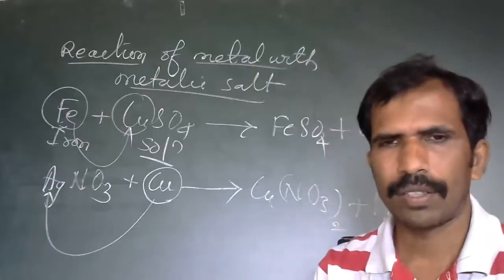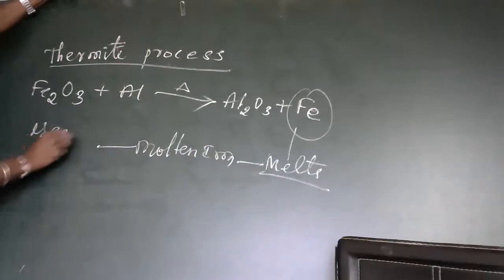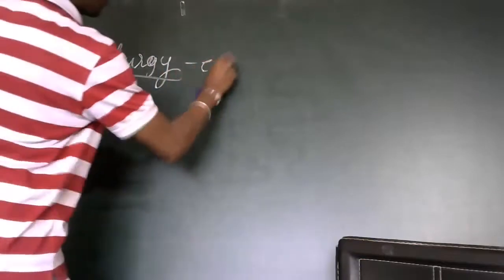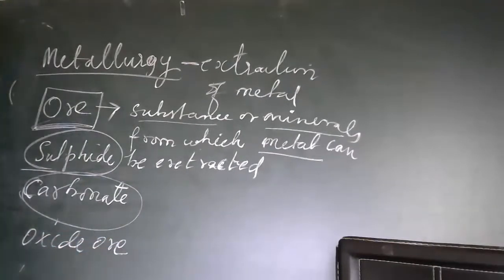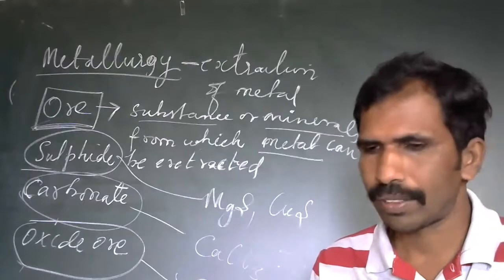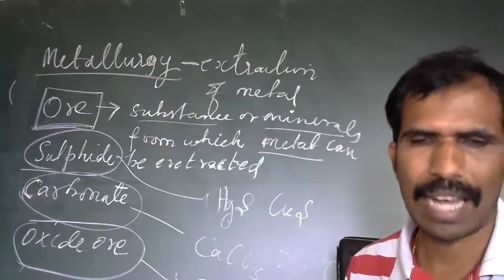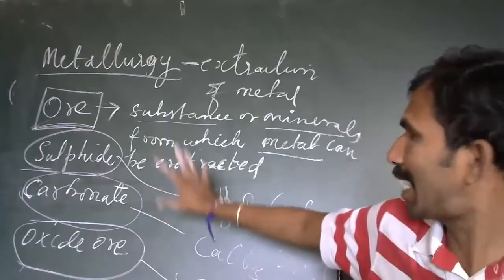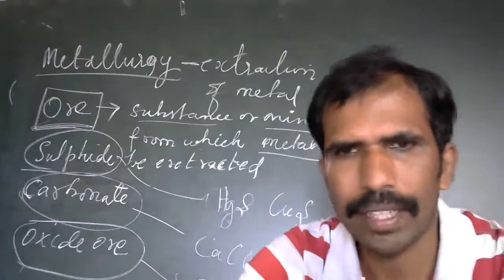Metals and non metals 04